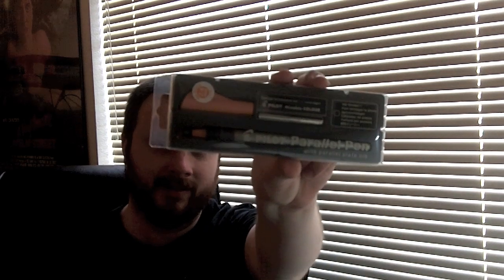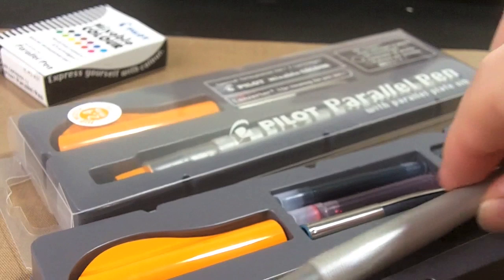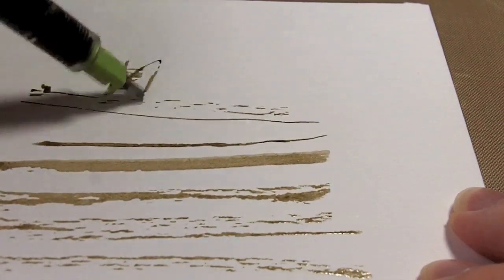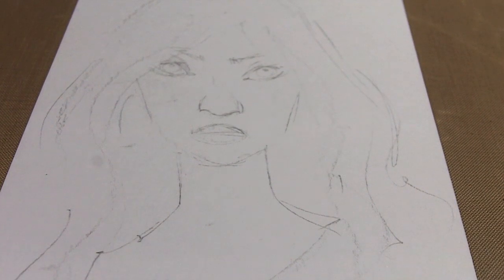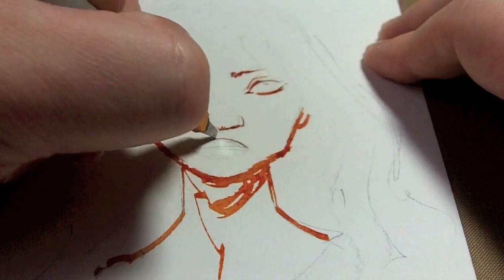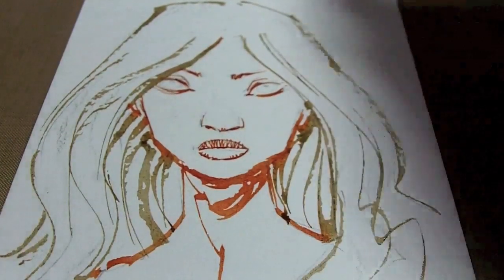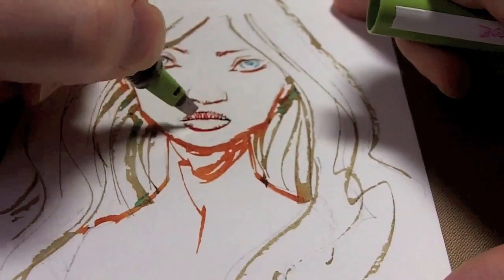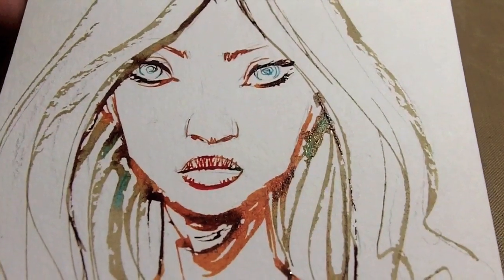Distress Ink drawing with the Pilot Parallel Pen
I'm comic book artist Brett Weldele. I demo Distress Ink as a 100% solution for creating interesting works of art. I draw with it. I paint with it. I spray with it, etc.

If you have questions, post them here, or hit me up on Twitter.